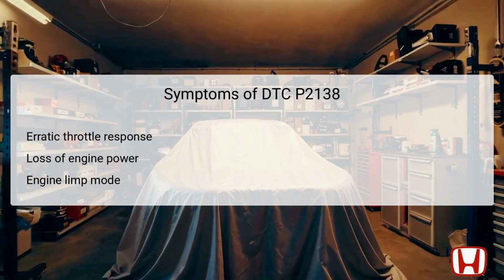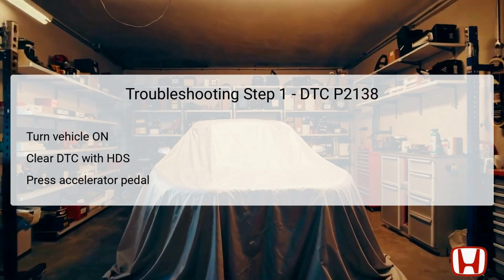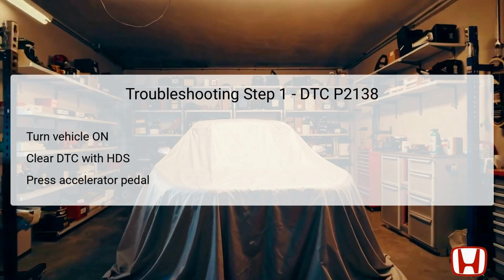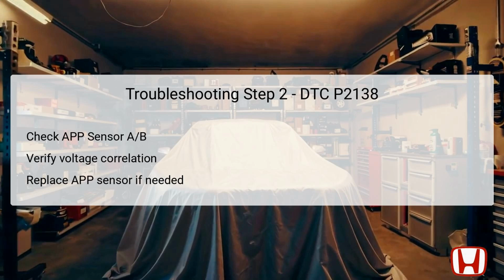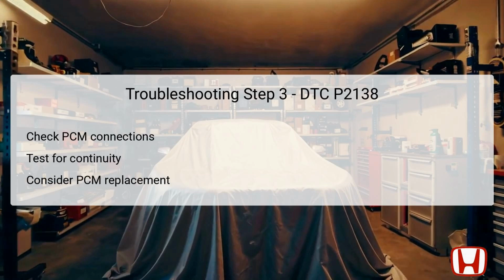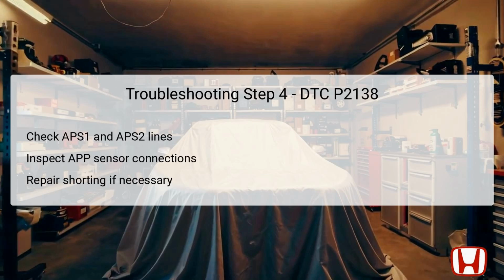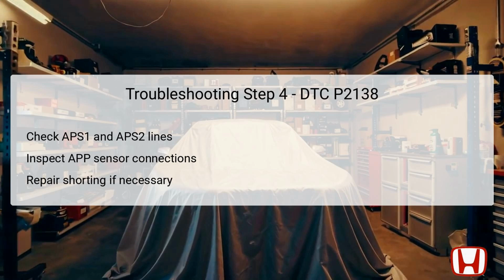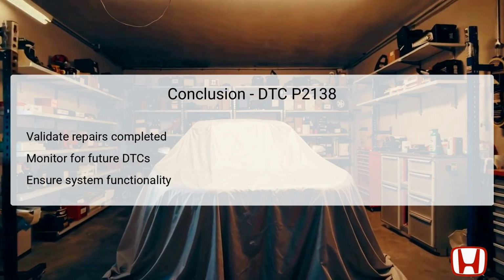DTC P2138: APP Sensor A/B Incorrect Voltage Correlation - Honda CRV 2017-2022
Join the STEP Diagnostics early access list:
​ In this video, you'll learn about Diagnostic Trouble Code (DTC) P2138, which indicates an issue with the Accelerator Pedal Position (APP) Sensors in Honda CR-V models from 2017 to 2022. We'll cover the causes of this error, its symptoms such as erratic throttle response and loss of engine power, and a step-by-step troubleshooting process to diagnose and fix the problem effectively.